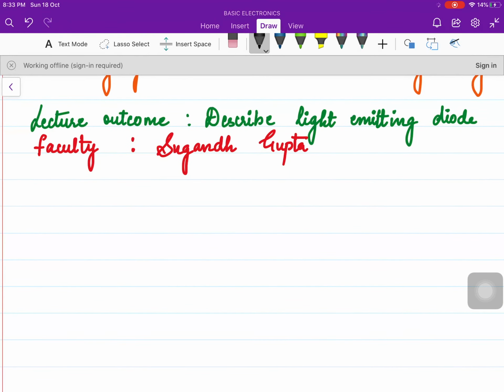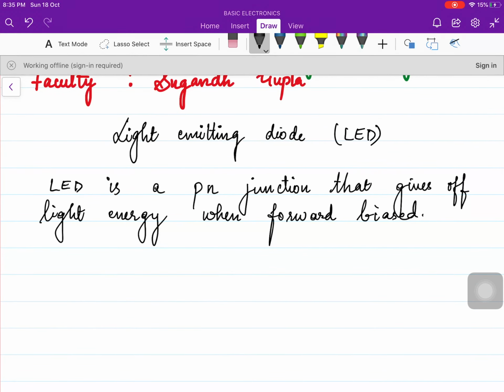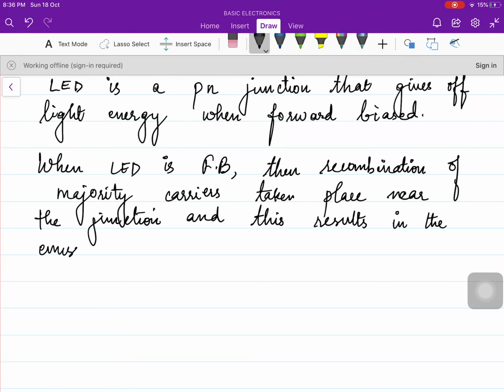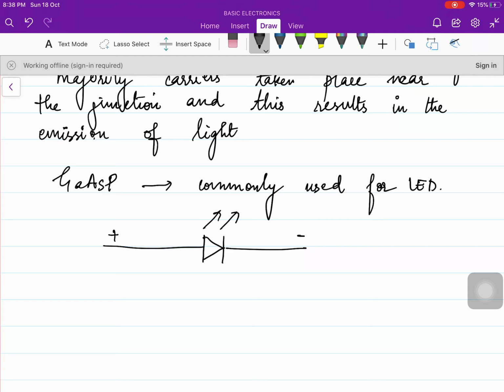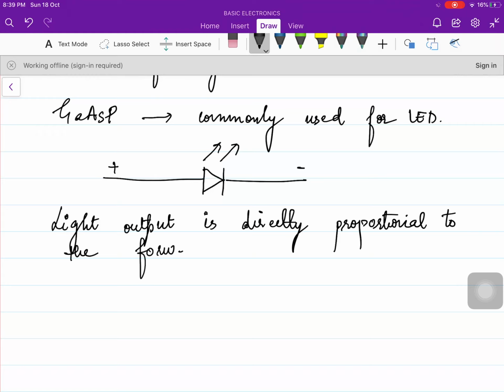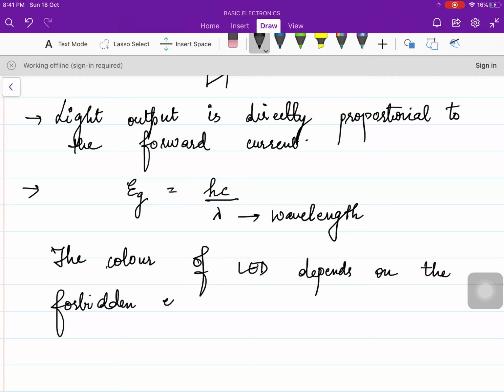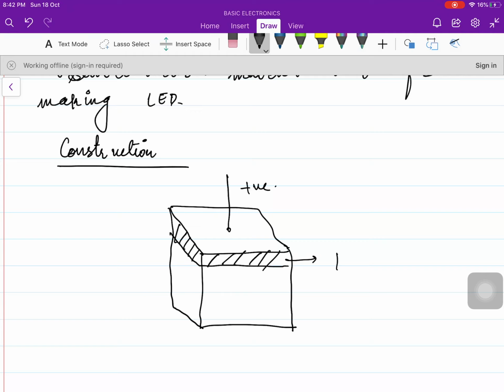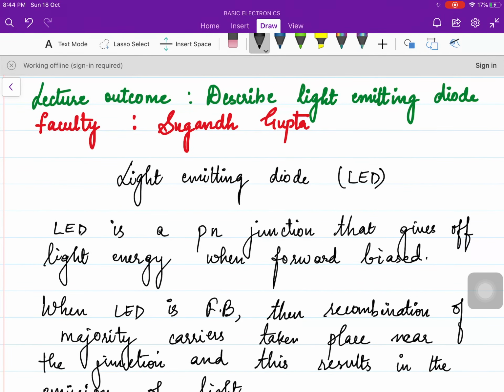LIGHT EMITTING DIODE